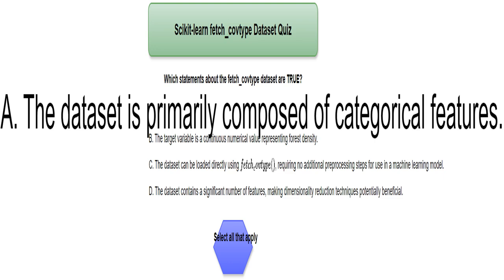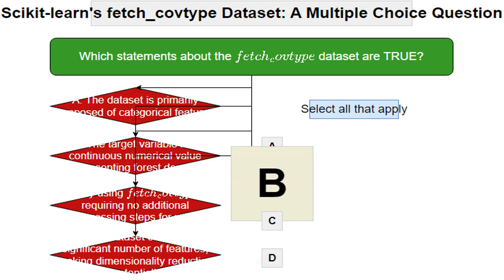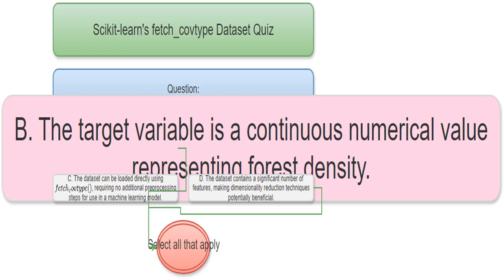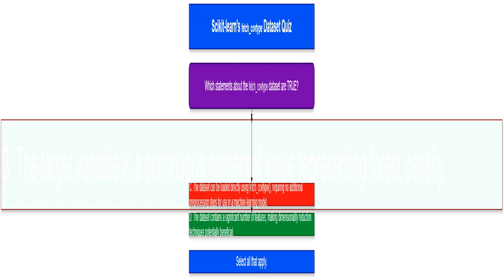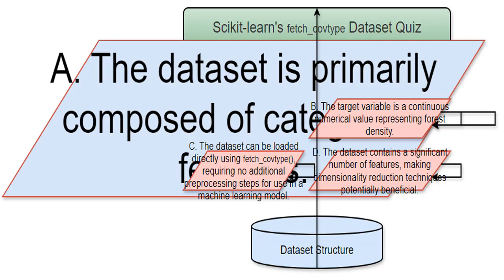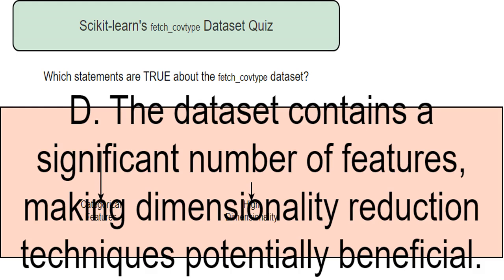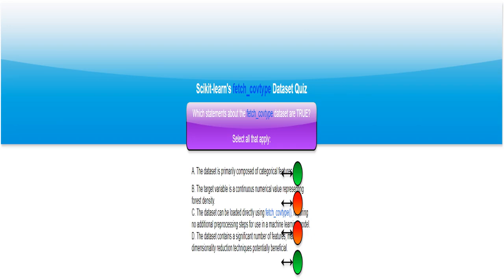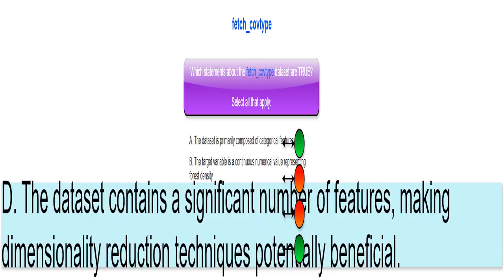Sklearn datasets fetchcovtype